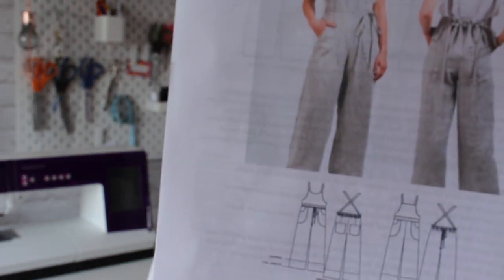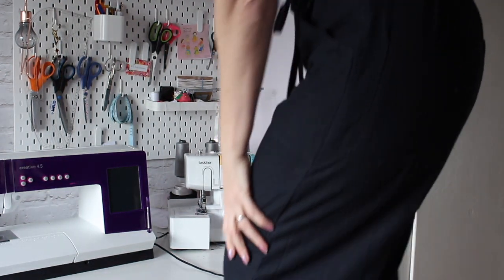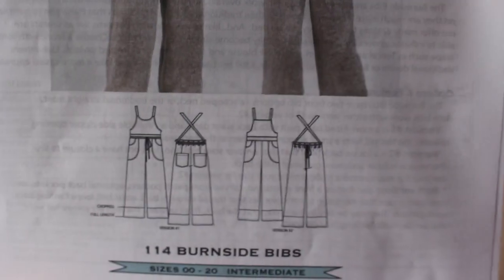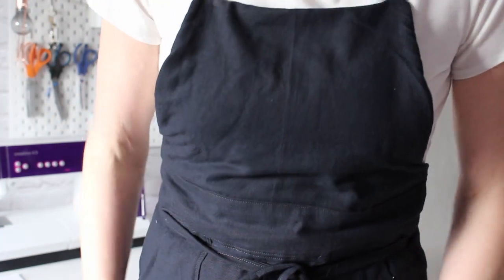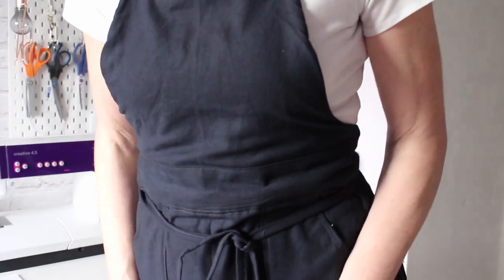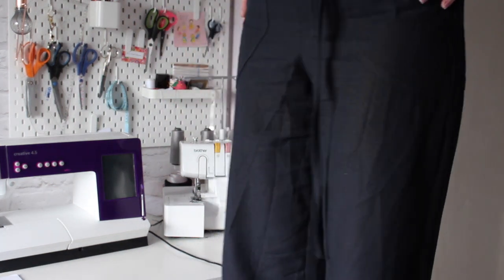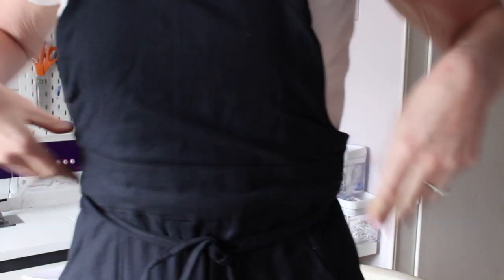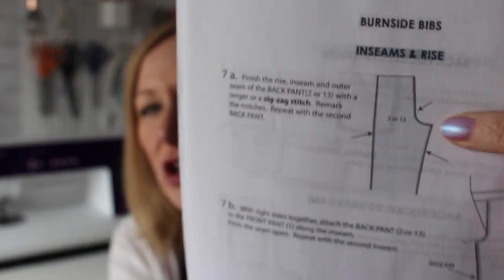Sewhouse 7 Burnside Bibs Review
Hi again everyone! hope you enjoy my review of these fab dungarees!